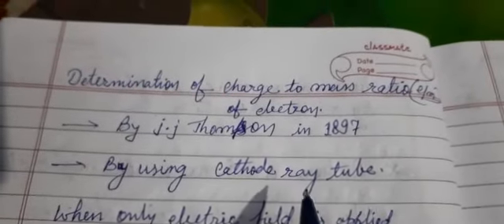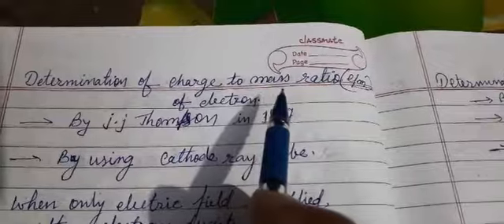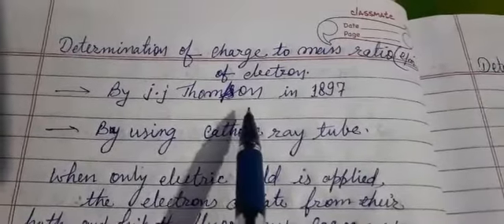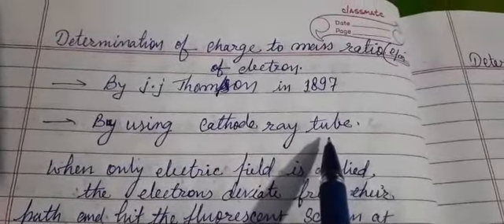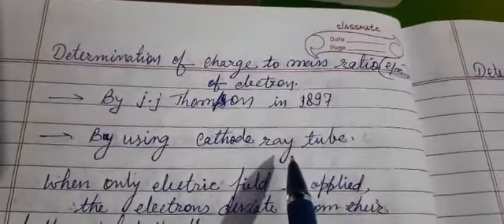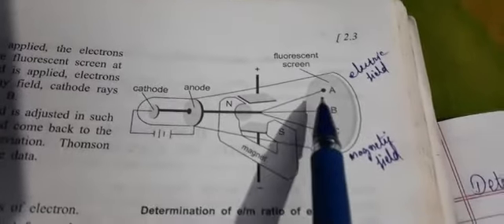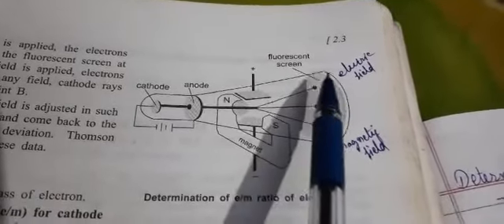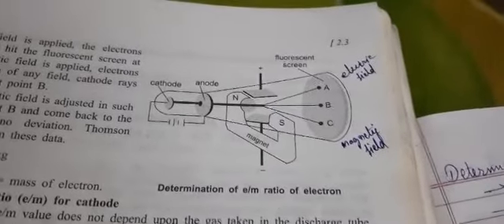Class 11 Atomic Structure 04 Determination of charge to mass (e/m) ratio